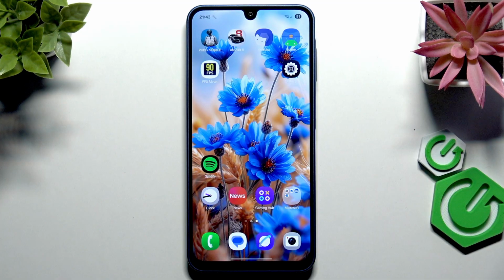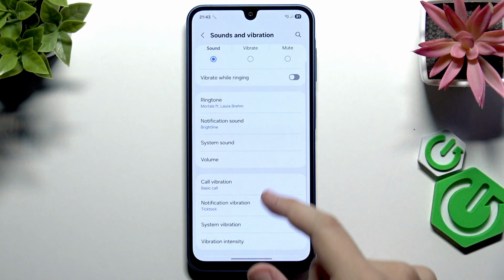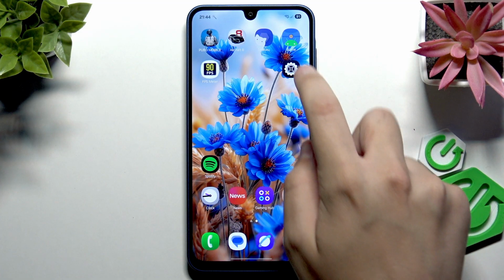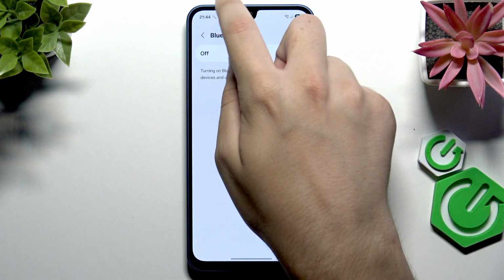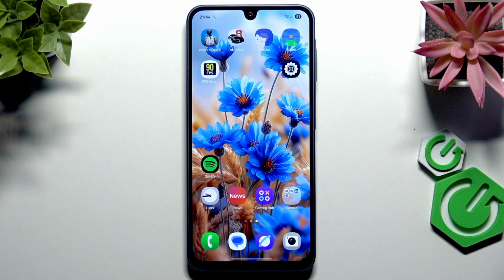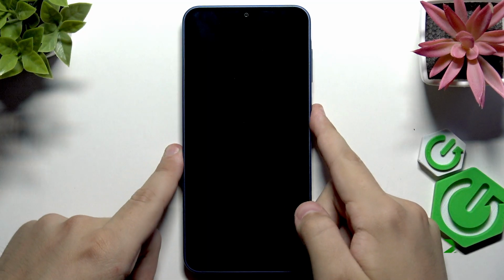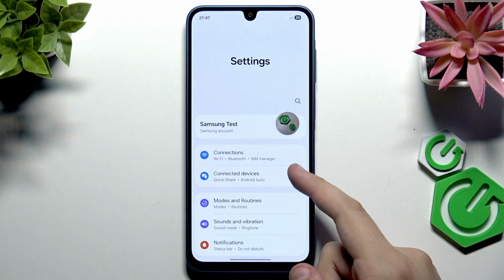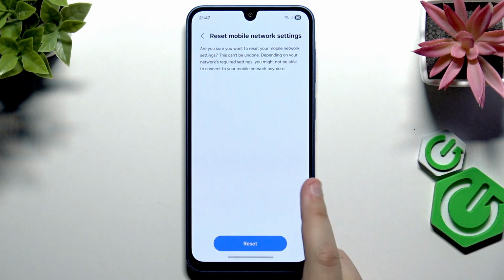SAMSUNG Galaxy A17 5G – How to Fix No Sound During Calls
If your SAMSUNG Galaxy A17 5G has no sound during calls, this video will help you solve the problem quickly and easily. We’ll walk you through the most common reasons why you might not hear anything during phone calls, including checking your call volume, disabling Bluetooth, cleaning the earpiece, and resetting mobile network settings. You’ll also learn how to make sure your phone isn’t connected to headphones or other devices that could cause audio issues. Follow these simple steps to restore sound on your Samsung Galaxy A17 5G and enjoy clear calls again. This guide is perfect for anyone experiencing call audio problems, missing sound, or speaker issues on their Samsung Galaxy A17 5G.

How to fix no sound during calls on SAMSUNG Galaxy A17 5G?
How to reset mobile network settings on SAMSUNG Galaxy A17 5G?
Why is there no sound when I make calls on SAMSUNG Galaxy A17 5G?

0:00 Introduction
0:06 Open Settings and Check Sound & Vibration
0:22 Adjust Call Volume During a Call
0:38 Disable Bluetooth and Disconnect Devices
1:00 Clean the Earpiece
1:20 Restart the Phone
1:40 Reset Mobile Network Settings
2:10 Final Tips and Outro